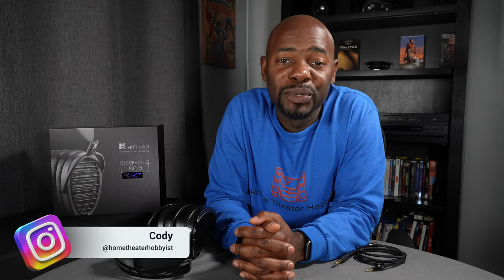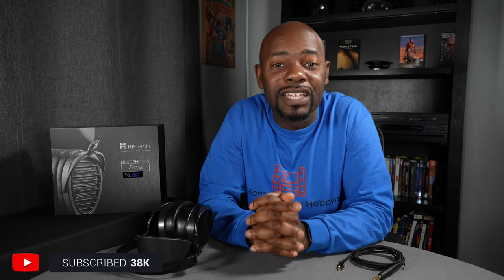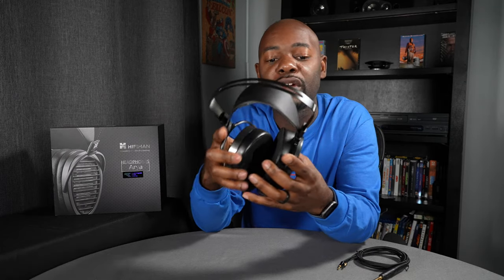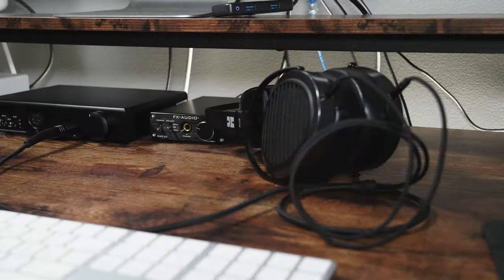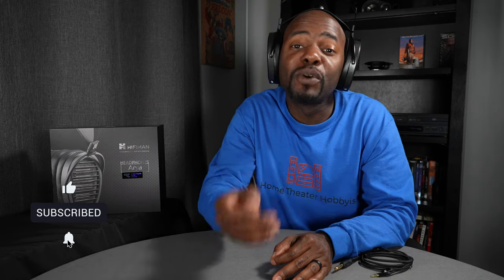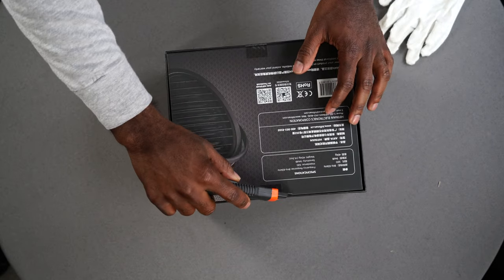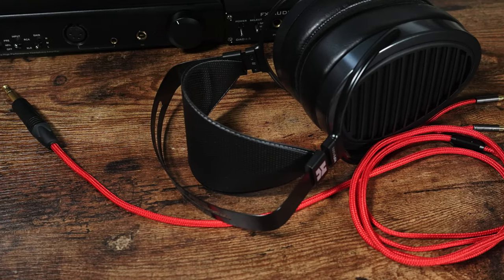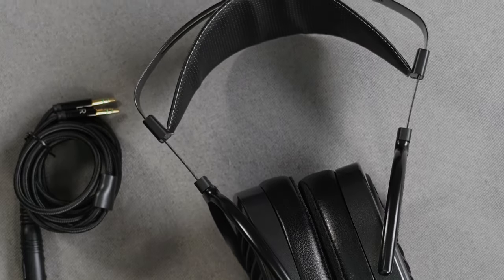HIFIMAN Arya with Stealth Magnets | A Non-Audiophile Review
HIFIMAN Arya

0:00 Introduction
1:07 Subscribe
1:40 Design
2:12 Planar Magnetic
2:29 Stealth Magnets
3:08 Build & Fit
4:34 Cable
4:54 Amplification / Specs
5:45 Features
6:31 Sound Quality
8:47 Treble Performance
9:20 MidRange Performance
9:46 Bass Performance
10:11 Music Reproduction
10:52 Value
11:37 Wrap Up
Arya (Stealth Magnets)
Sundara (2020 Version)
Contact the Home Theater Hobbyist
4K UHD BluRay Player Panasonic UB820
Television: TCL 55" 6 Series - 55 Inch
65 Inch